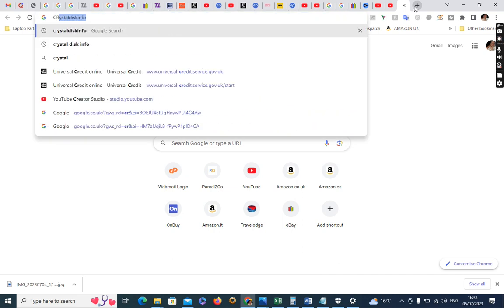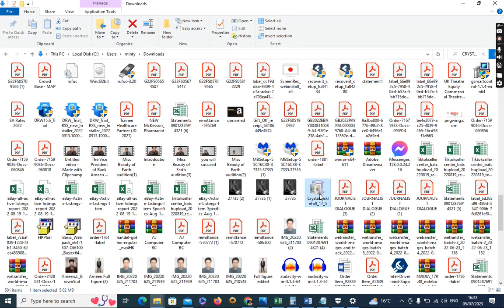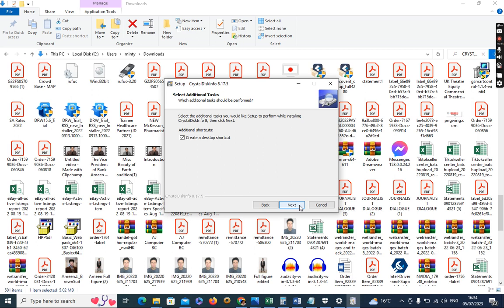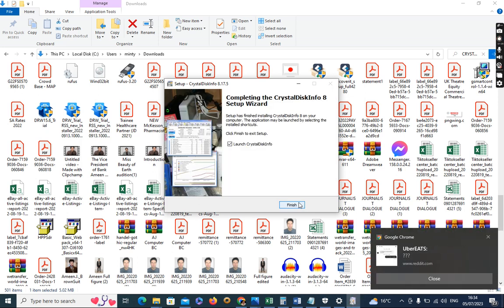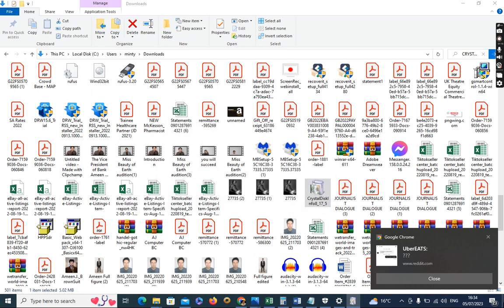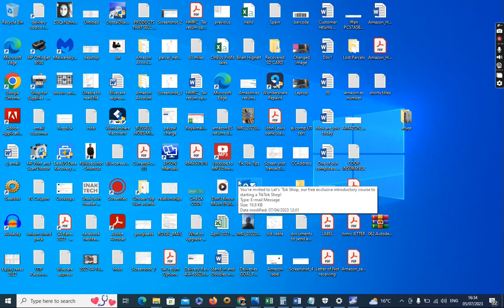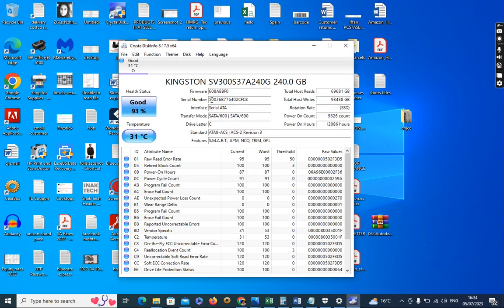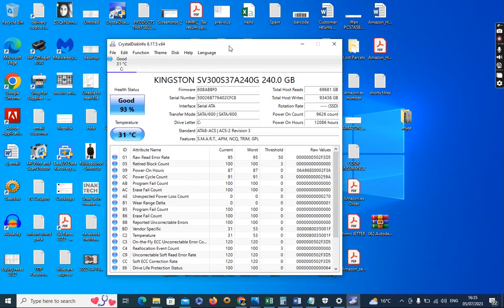How To Diagnose The State of Your Hard Drive Quickly Using this Process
This video shall alert you on whether your hard drive is Healthy or Bad. With a quick installation of an Easy Program, this will have you at Peace of Mind in no time at all.